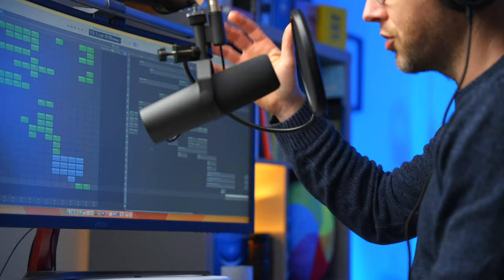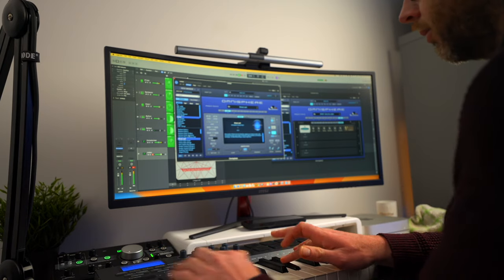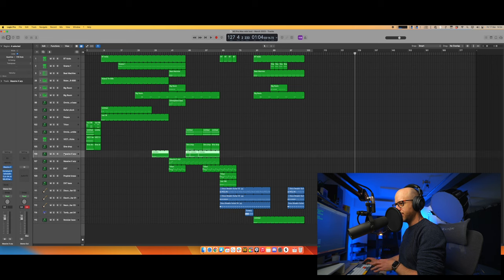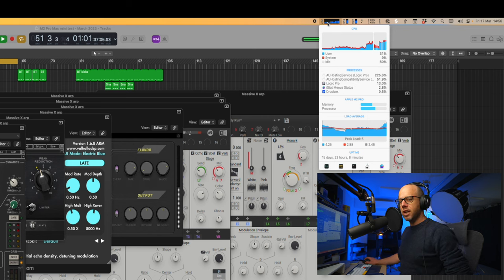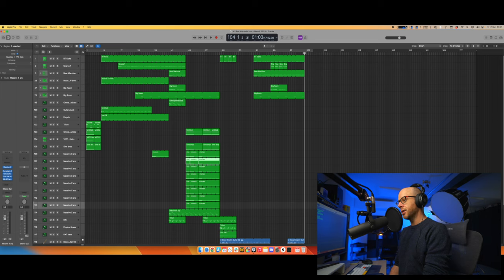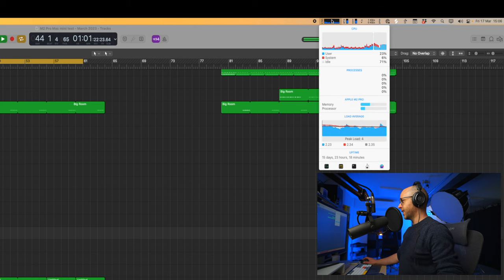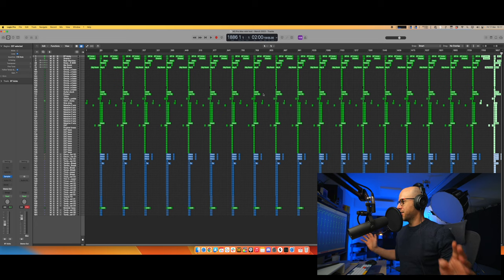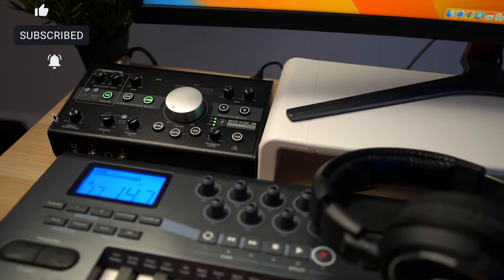I tried to BREAK the M2 Pro Mac mini with music - AGAIN!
A couple of weeks ago, I attempted to break the M2 Pro Mac mini with music production. I failed. So, I’ve taken onboard your feedback about how to push it further… and I’m back!

JOIN MY FREE MEDIUM WEBINARS
🎓 New dates added every month!

JOIN THE MEDIUM ACADEMY
🎓 I'm sharing ALL of my secrets for becoming a successful writer online.

HIRE ME!

CHAPTERS
00:00 - Intro
01:03 - The setup
02:27 - The test
10:05 - Extending the session
11:11 - Conclusion